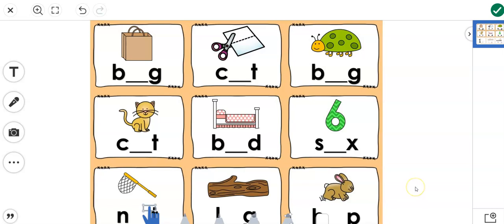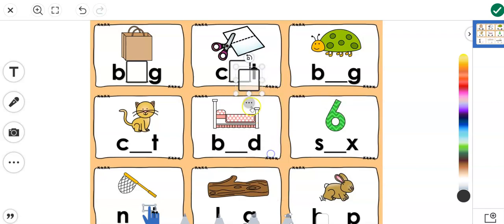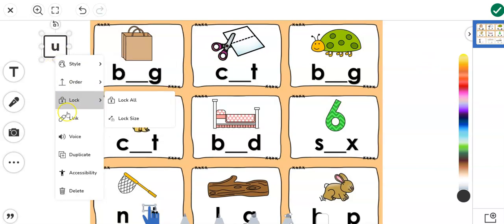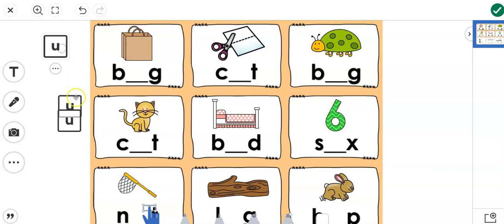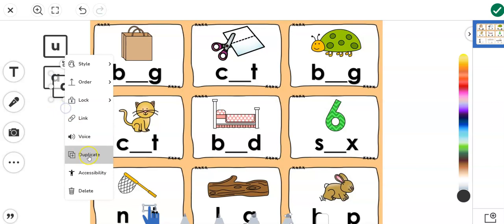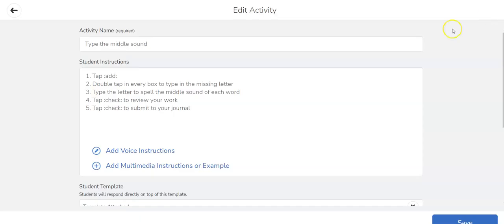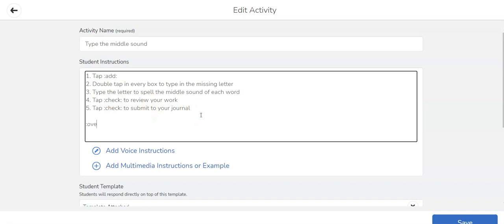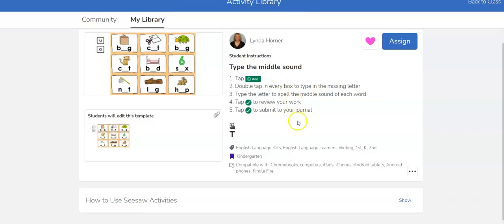Seesaw Tips for Creating and Editing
These are my favorite four tips for creating and/or editing Seesaw activities.